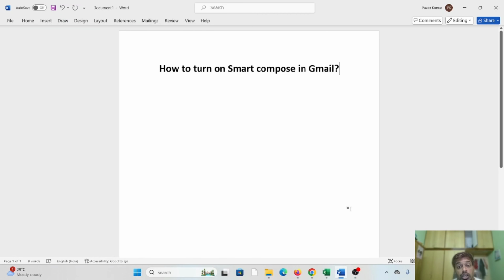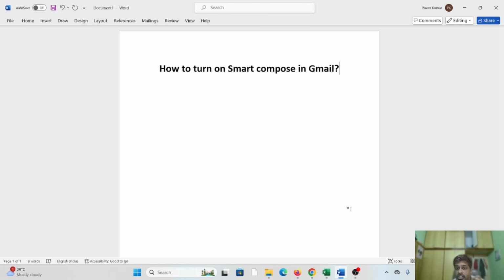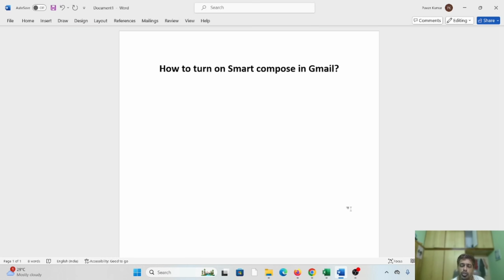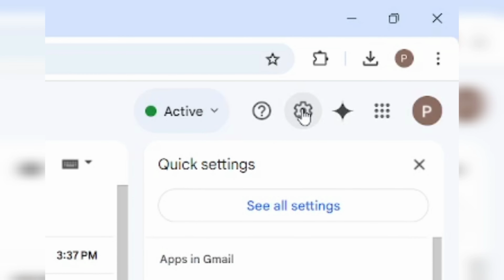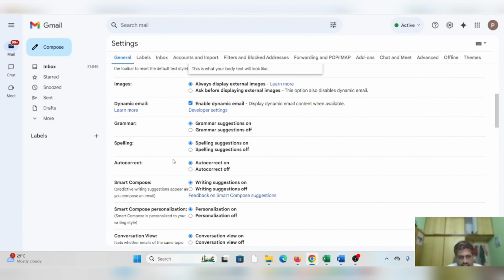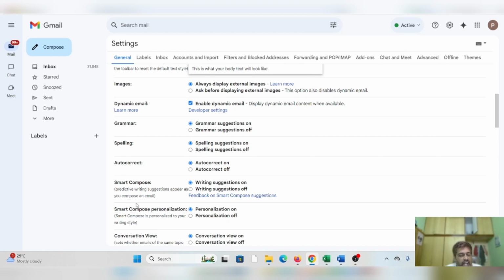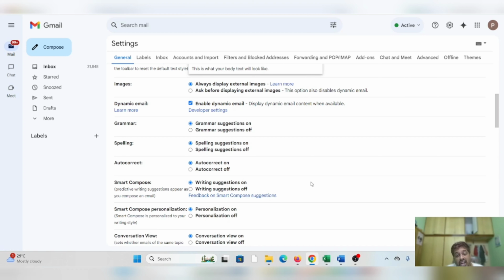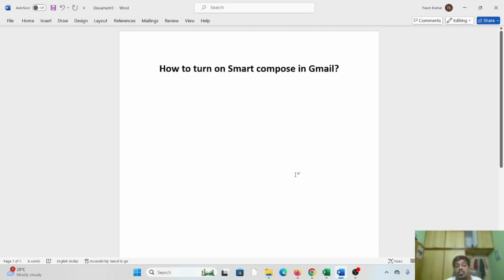How to turn on Smart compose in Gmail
lots of  ❤️❤️❤️❤️❤️